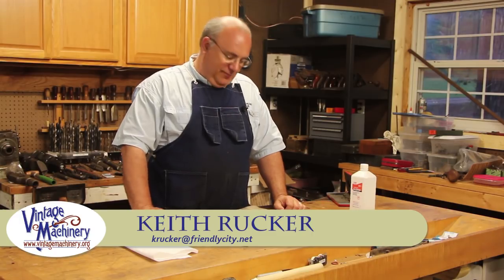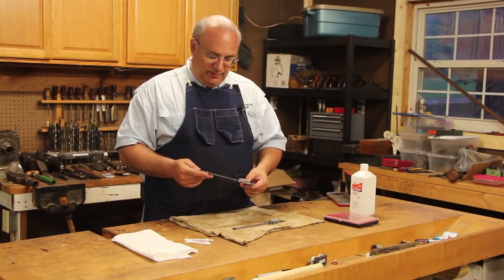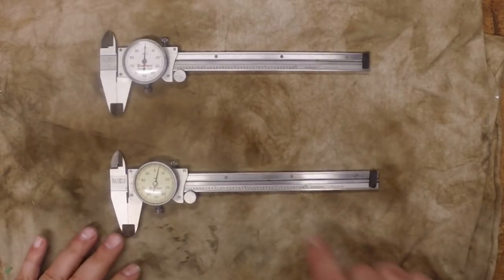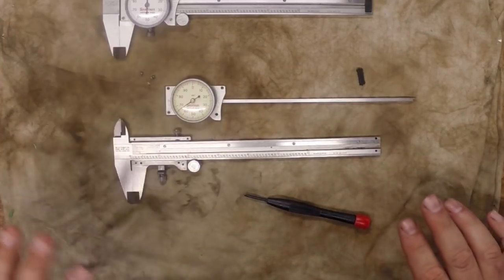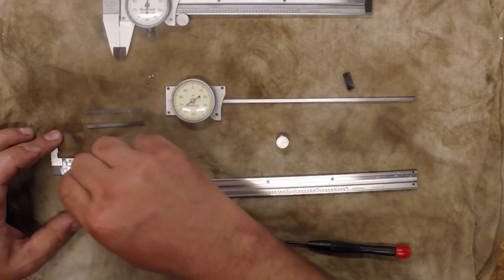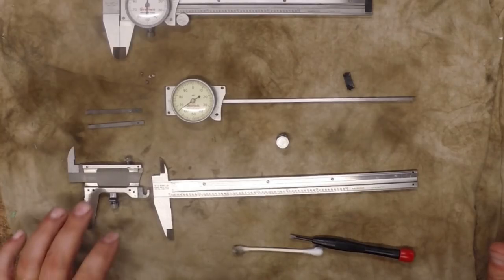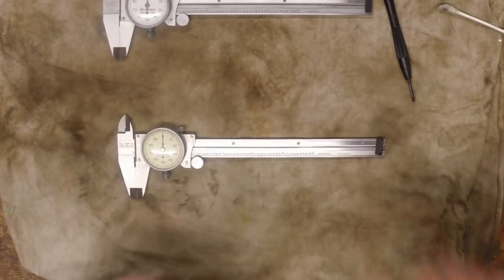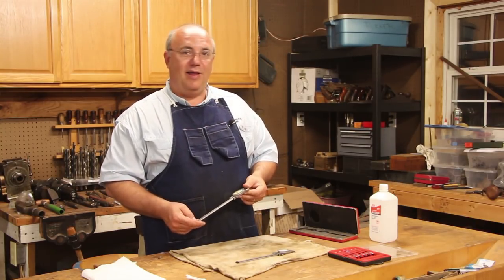Starrett No. 120A Dial Calipers: Disassembly, Cleaning and Reassembly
This is a pretty simple do-it-yourself project to help tune up these calipers - cleaning the gunk out of them when they get dirty.  I also discuss how to reset the dial so that it is pointing straight up - when these get dirty, sometimes the gear will jump a tooth on the rack and the dial will not zero out with it pointing up.